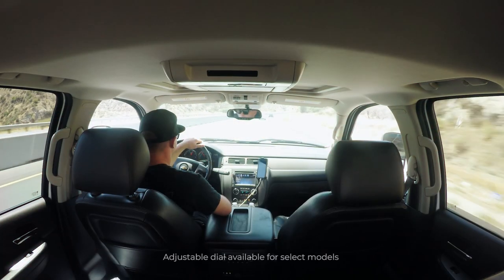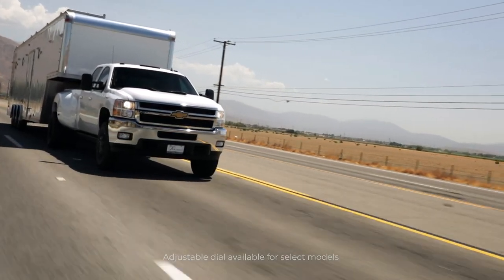K&N's VP of Product Development Discusses The Boost Control Module Concept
Jonathan Fiello, K&N's Vice President of product development, talks about the concept and goals behind the Boost Control Module.